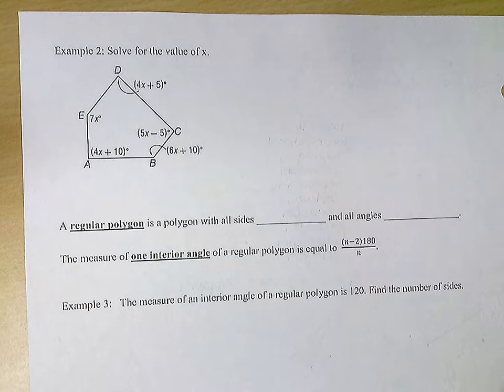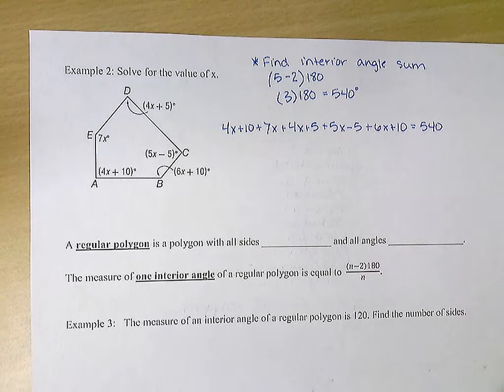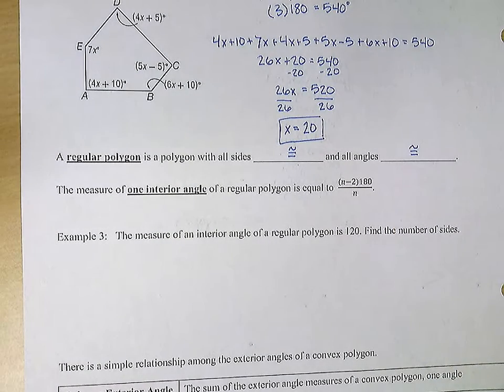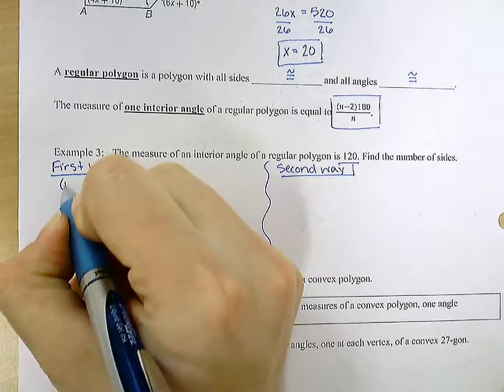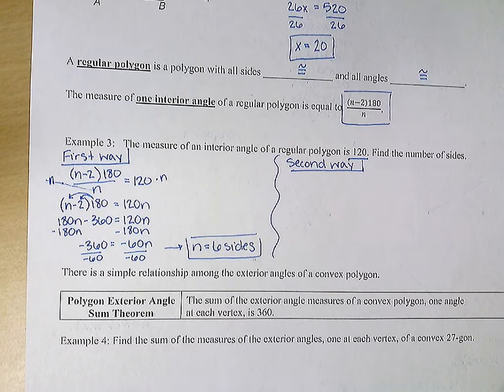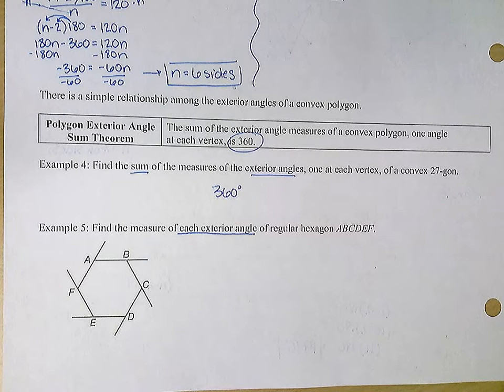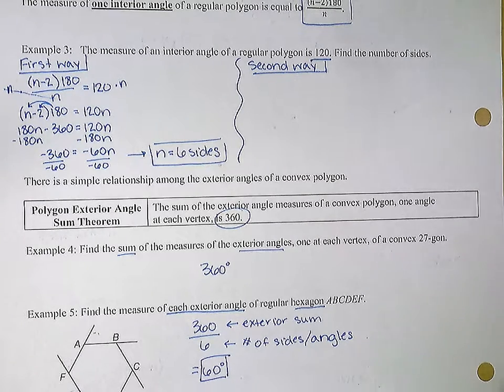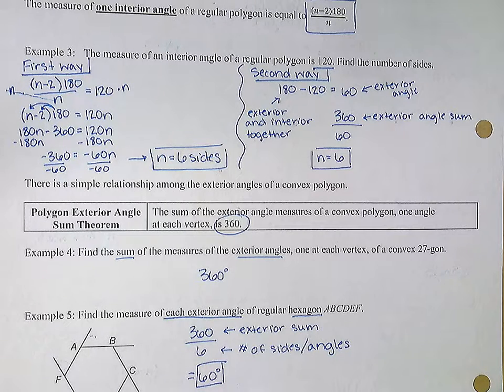Lesson 6 1